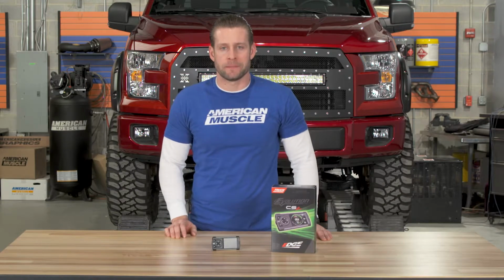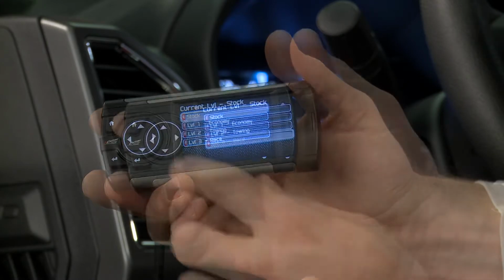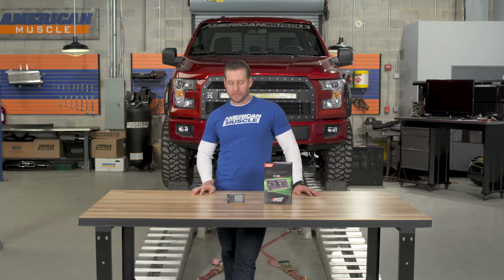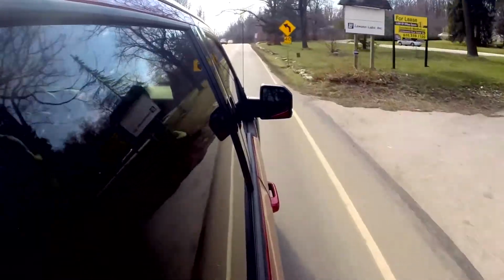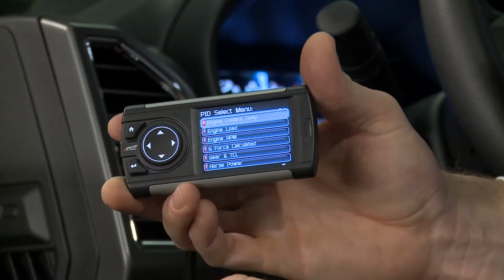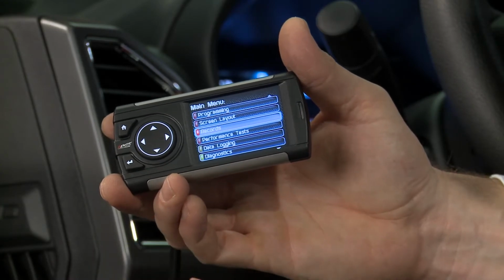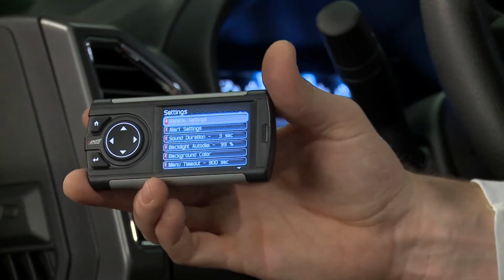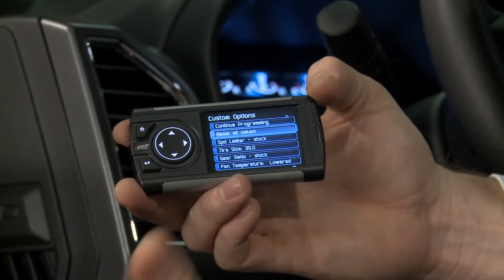2015-2016 F150 Edge Gas Evolution CS2 Tuner 5.0L Review & Dyno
The Edge Gas Evolution CS2 Tuner is a great pre-loaded tuner option for your F-150 that comes with a performance, economy and towing tune! This tuner can store hours of data in up to 10 unique logs directly from your vehicle's PCM/ECM.

Boost Performance. If you're looking to get the best performance out of your Ford F-150, including improving fuel economy and towing capabilities, this Edge Gas Evolution CS2 Tuner is a good option to consider. You get preconfigured tunes loaded on this tuner, addressing towing, economy and performance needs. This tuner will scan and read DTC trouble codes, plus will monitor and log data, storing up to 10 unique logs before any need to be deleted. You can even see some horsepower and torque gains. This tuner is compatible with other Edge Accessory System (EAS) products, if you have any or plan on getting some. You need to have a 2015 to 2016 Ford F-150 with the 5.0-liter V8 engine to use this tuner.

Item T04G15-50
MPN# 85350